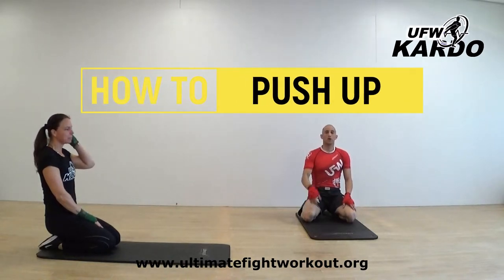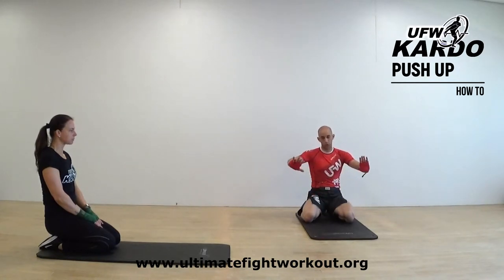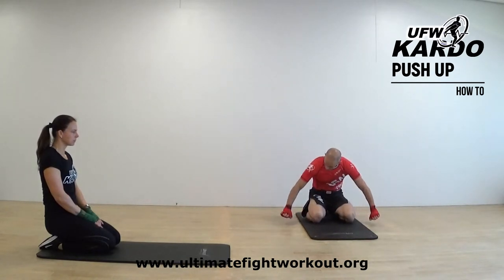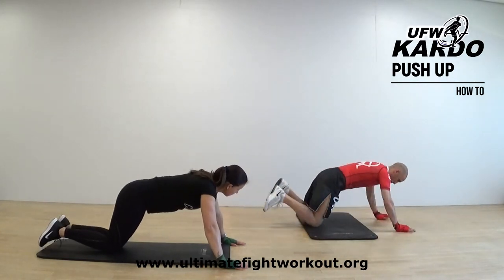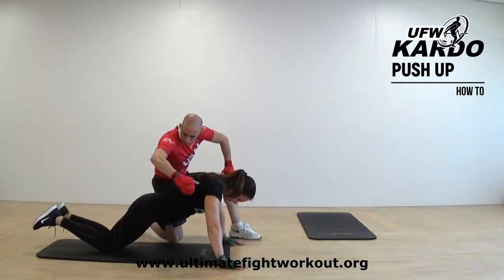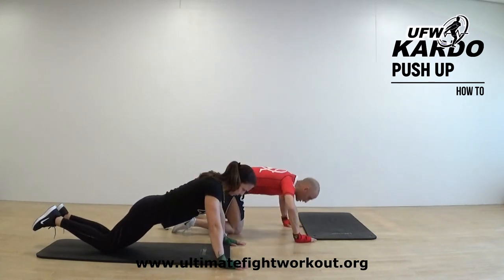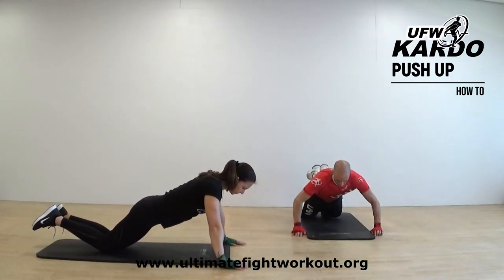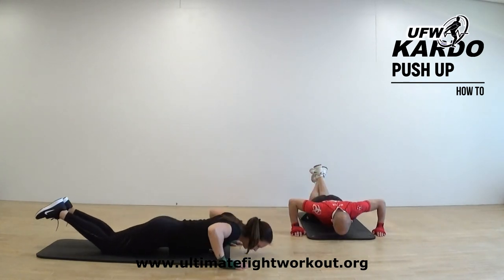KARDO BASIC 1 PUSH UP